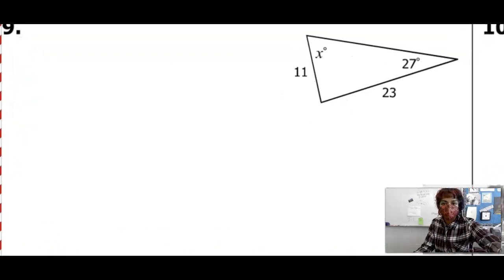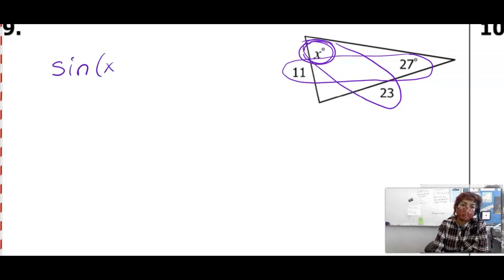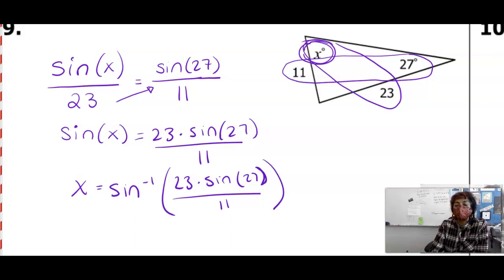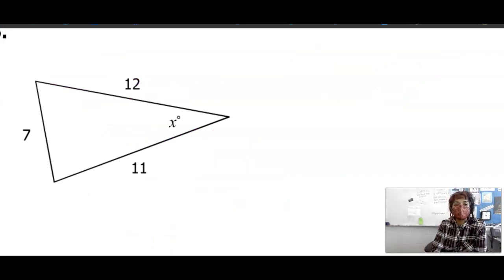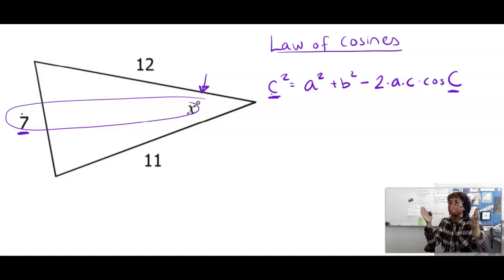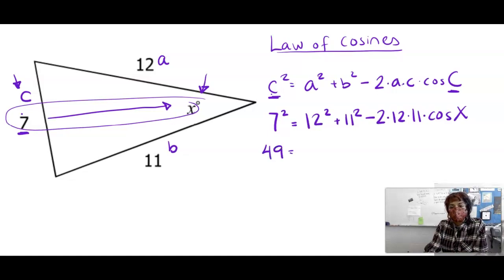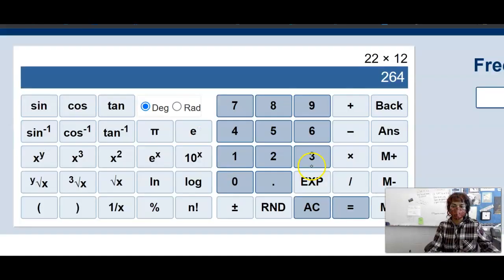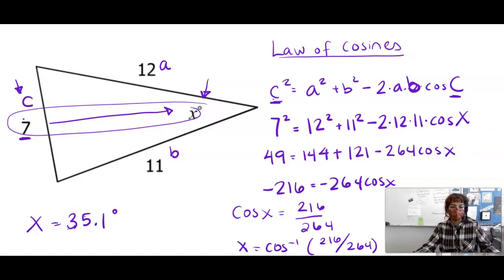Law of Sine and Cosine examples